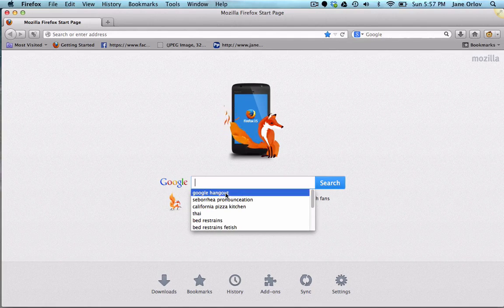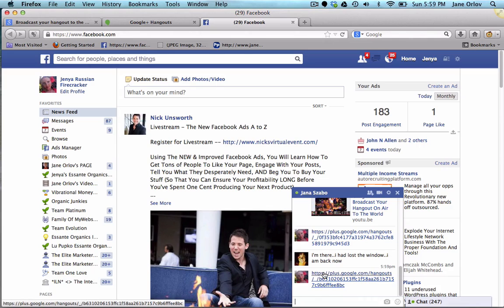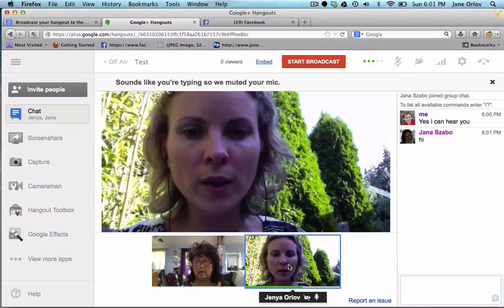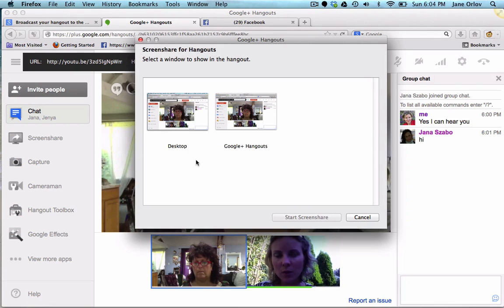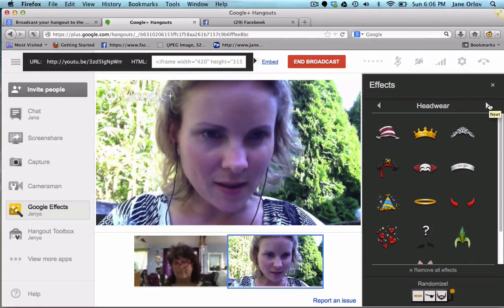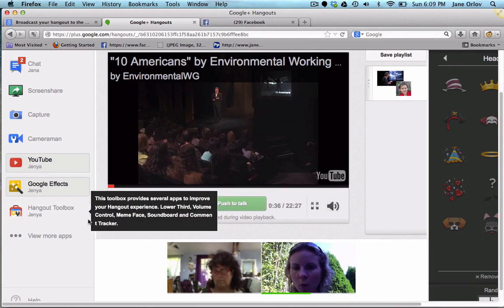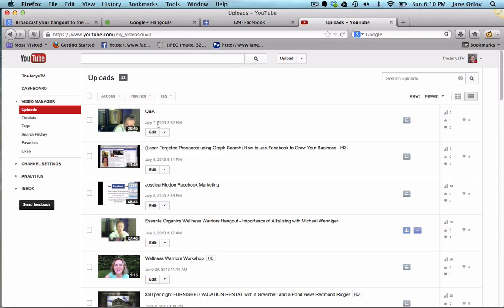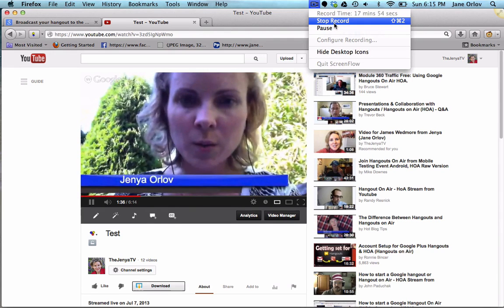How to set up Google Hangout on Air and Broadcast, Stream it LIVE, Record and Share with Jane Orlov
How to set up Google Hangout on Air and Broadcast, Stream it LIVE, Record and share
More FREE marketing tips can be found through the link above!
In this tutorial I describe step by step how to setup and run Google Hangouts on Air, live stream/broadcast them, and have them recorded and share with people who missed the live presentation right away, there is also no time limit on how long you can record it...
Best alternative to running webinars because it's a free service and you can also share your screen, view up to 10 people inside and unlimited amount of people can watch it. You can share your screen, share documents, watch YouTube videos together and more!

From Wikipedia:
"Hangouts" are places used to facilitate group video chat (with a maximum of 10 people participating in a single Hangout at any point in time). Only Google+ users can join the "Hangout" if they happen to possess the unique URL of the Hangout.[37] On August 18, 2011 Google added a new addition to "Hangouts" - clicking on the Share button under any YouTube video reveals an icon that suggests watching the video with friends in a Google+ hangout.